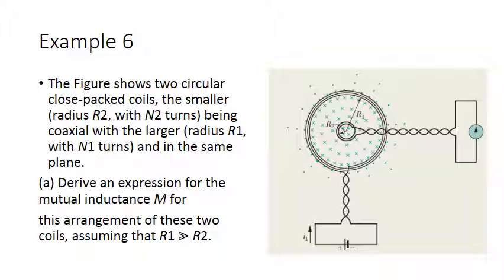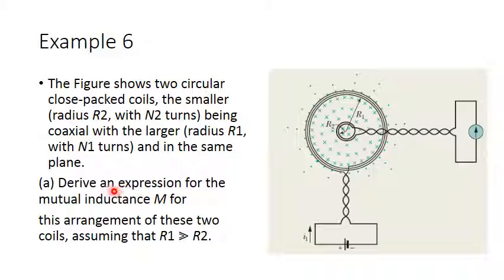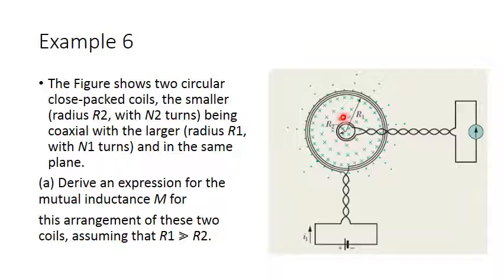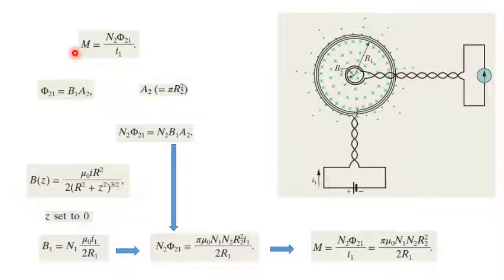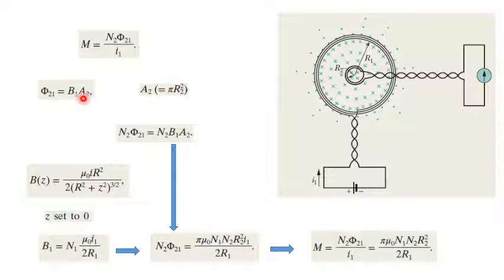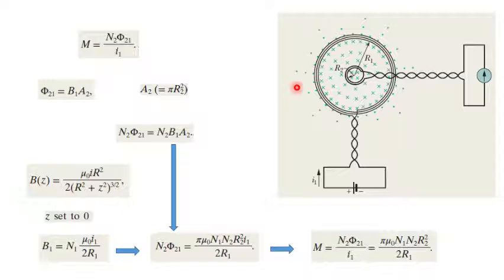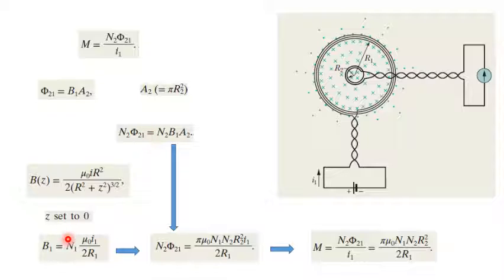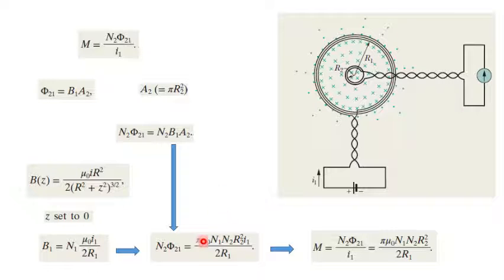Lecture 11-m Induction and Inductance